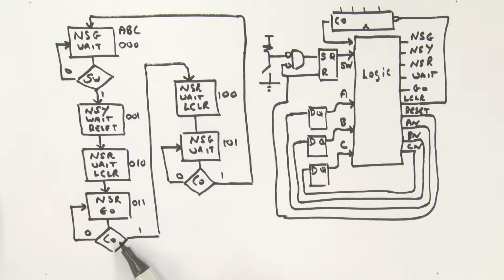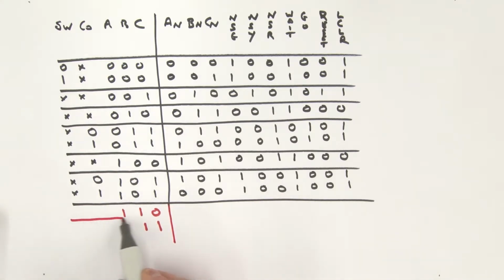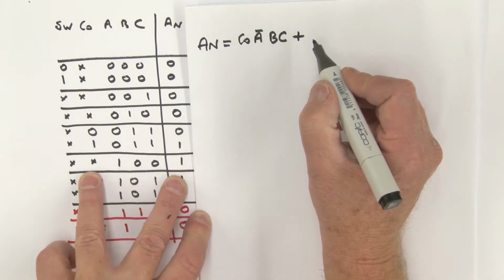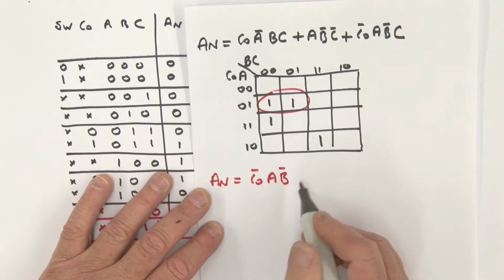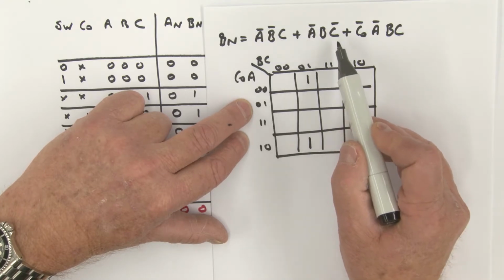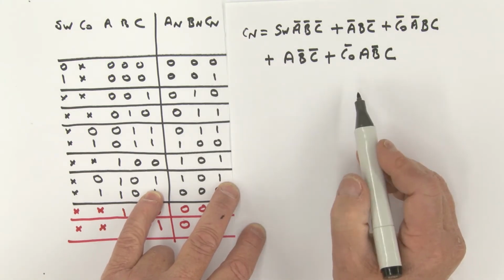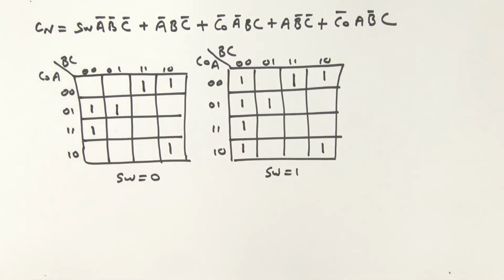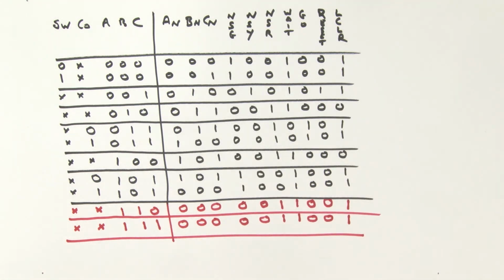Deriving Boolean Equations v2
Deriving Boolean Equations from the State Table